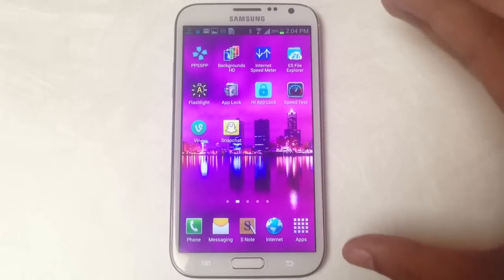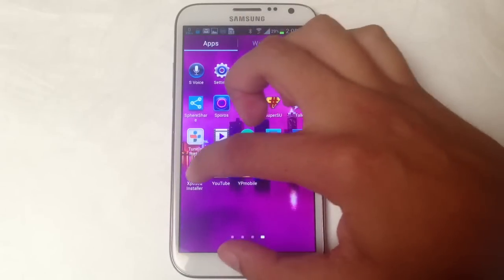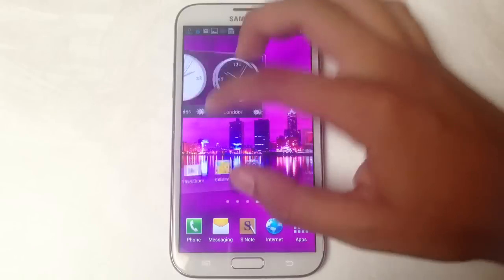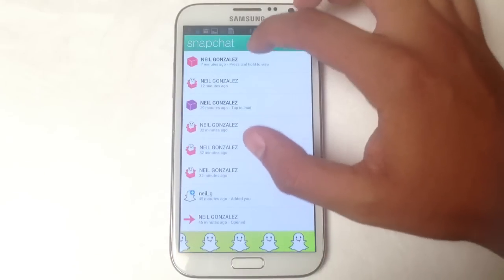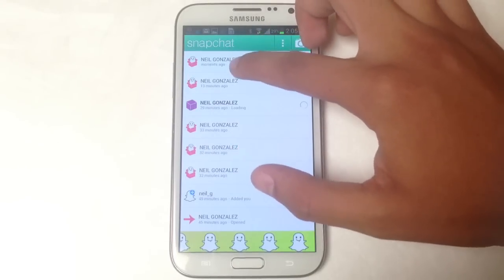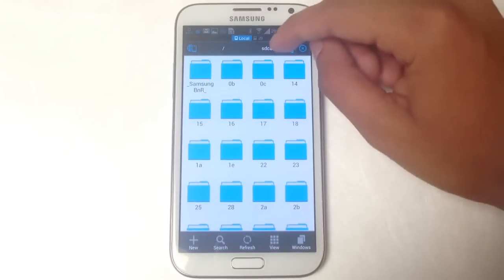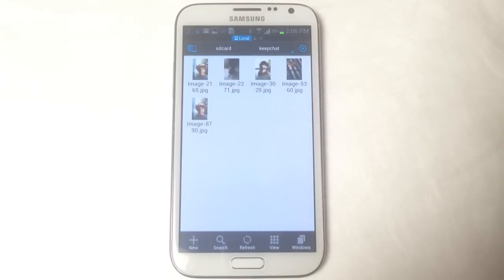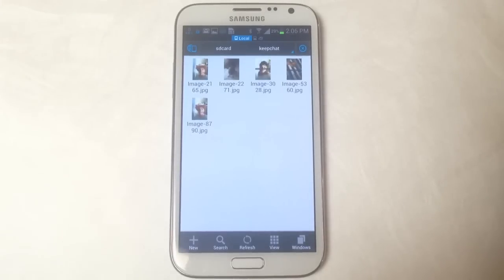Automatically Save Snapchat Images & Videos Without a Screenshot - Samsung Galaxy Note 2 [How-To]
Automatically Save Snapchat Images & Videos (Android)

If you've ever used Snapchat to send a sext or potentially embarrassing image or video to one of your friends—watch out—because those self-destructing files aren't as self-destructing as they claim to be.

In this softModder tutorial, I'll be showing you how to save previously watched Snapchat photos and movies onto your rooted Samsung Galaxy Note II or other rooted Android device. This method basically acts as a trashcan for your viewed Snapchats, throwing them in a folder instead of obliterating them forever.

You'll need the Xposed Framework and the Keepchat mod for this hack. For more information and for downloads, check out the full tutorial over on Samsung Galaxy Note 2 softModder using the link above.